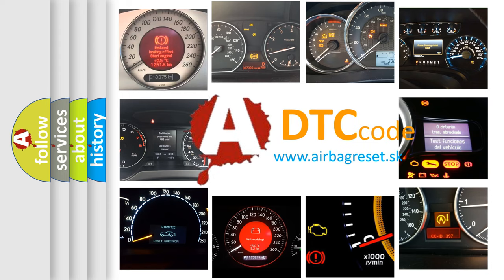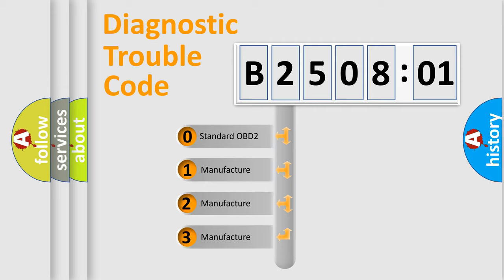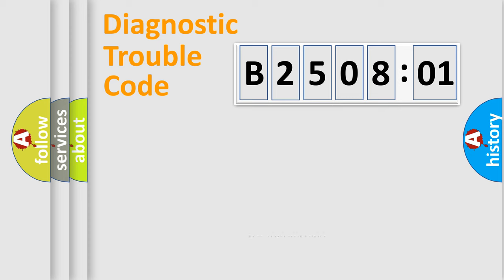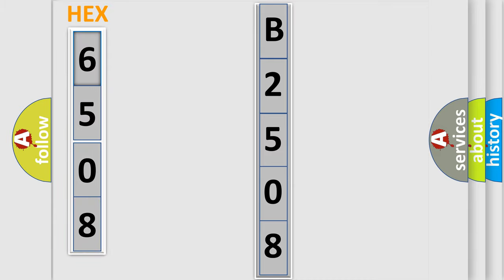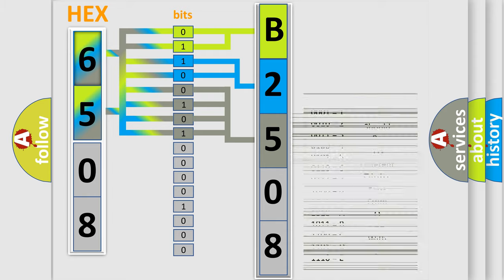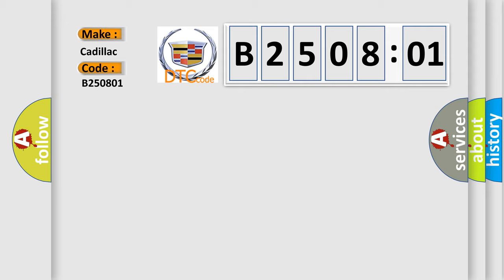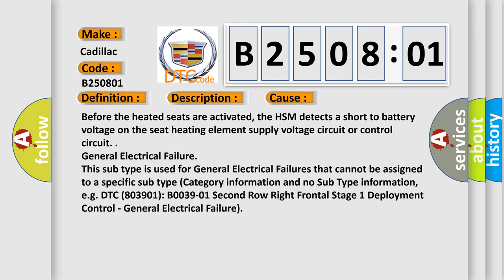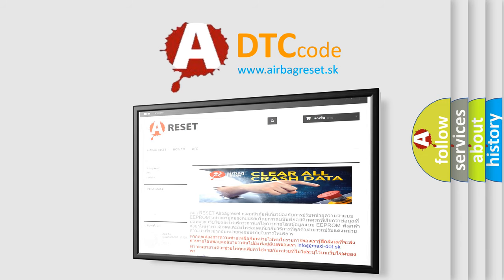DTC cadillac B2508-01 Short Explanation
Contents:
0:21 Basic DTC analysis according to OBD2 protocol standard.
1:48 Insight into programming
2:58 A diagnostically understandable description of the Diagnostic Trouble Code
3:05 Basic error definition

Make:
Cadillac
Code:
B2508 01
Definition:
Seat Heater Relay Circuit Short to Battery
Description:
The HSM must be powered.
Cause:
Before the heated seats are activated, the HSM detects a short to battery voltage on the seat heating element supply voltage circuit or control circuit.